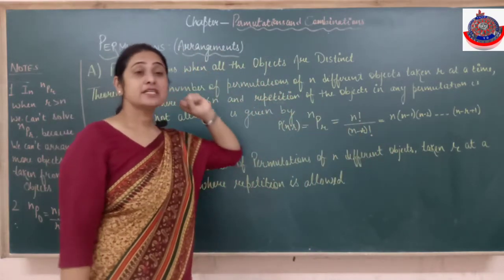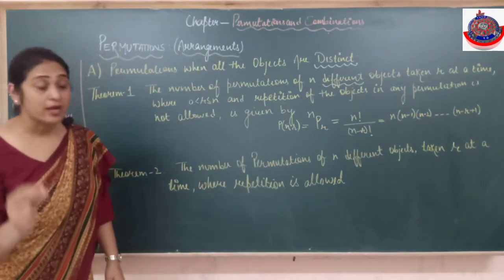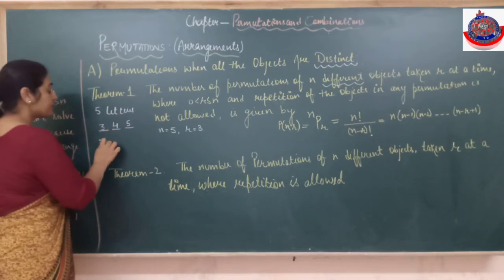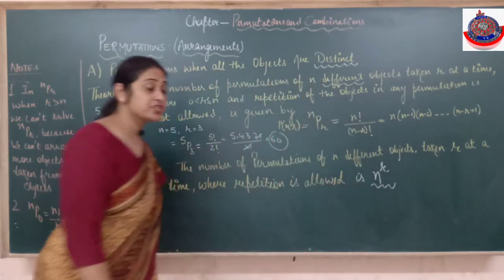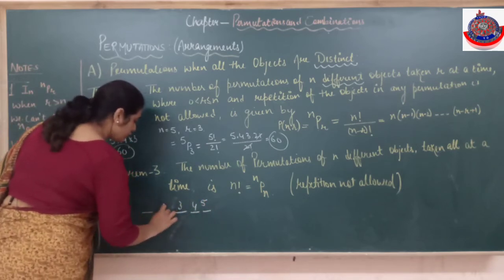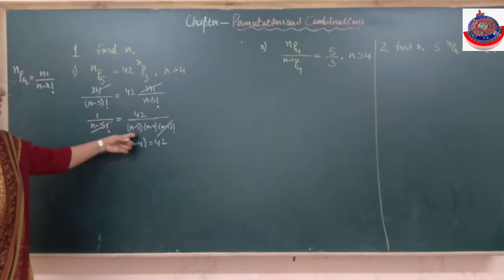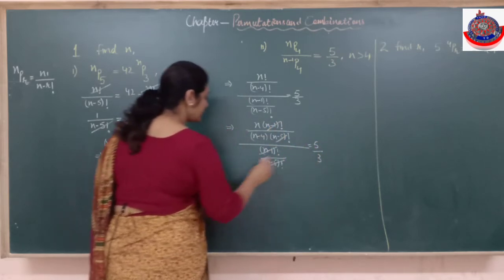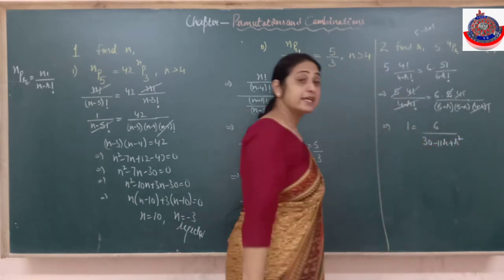Class Xl, Introduction to Permutations, Theorems and Questions of Permutations